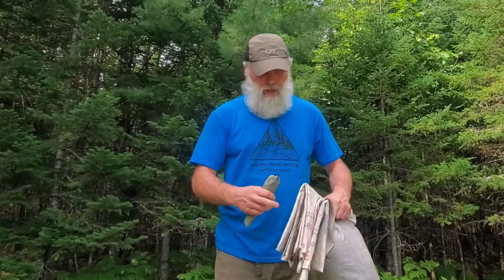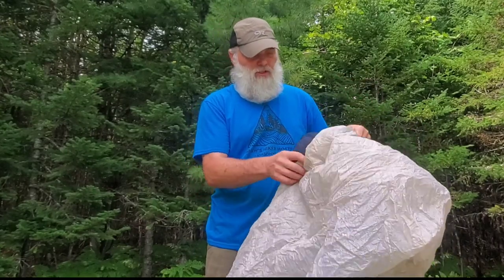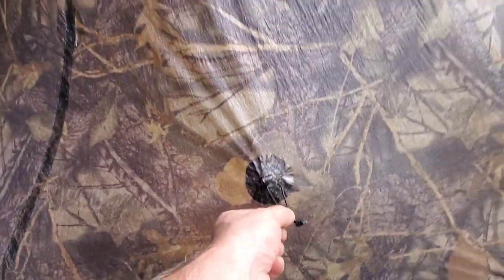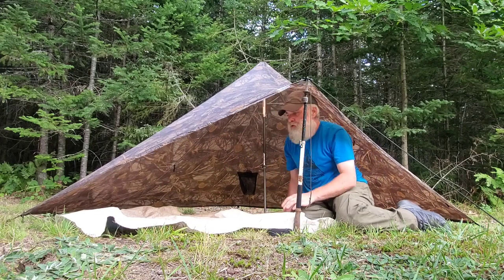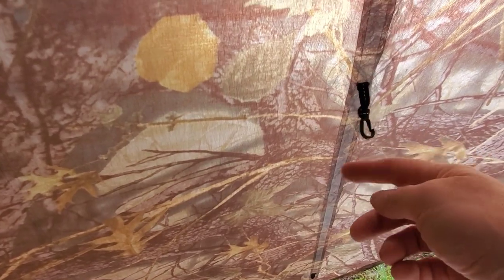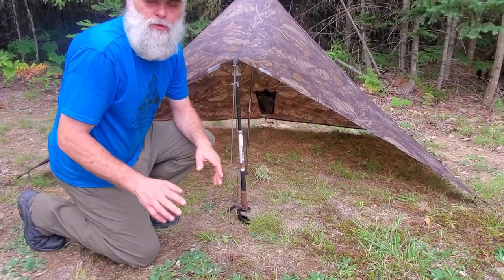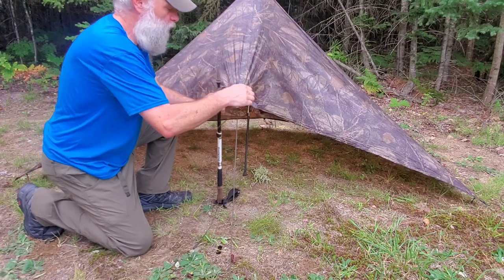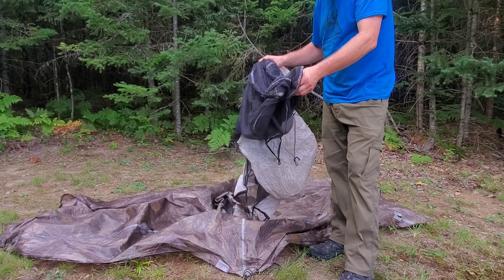Mountain Laurel Designs Cricket Tarp & Innernet. Post Appalachian Trail Thru Hike 2021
A review of the MLD (Mountain Laurel Designs) Cricket tarp and innernet, both in DCF, after completion of my Appalachian Trail 2021 NOBO thru hike.